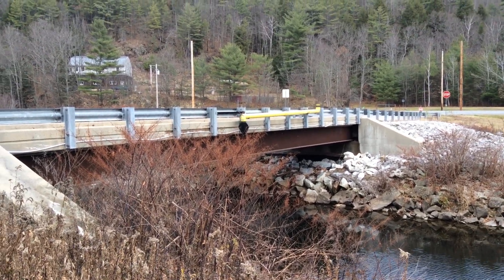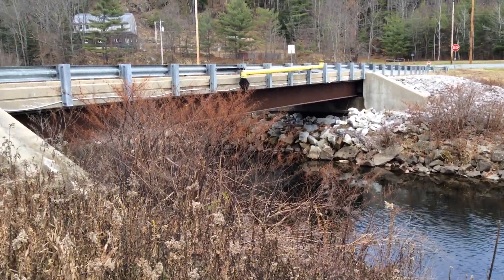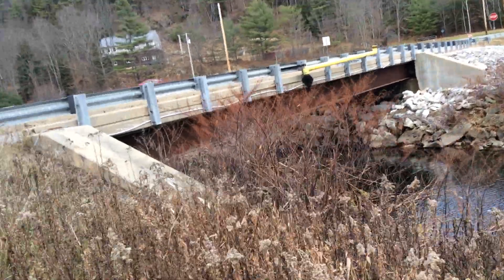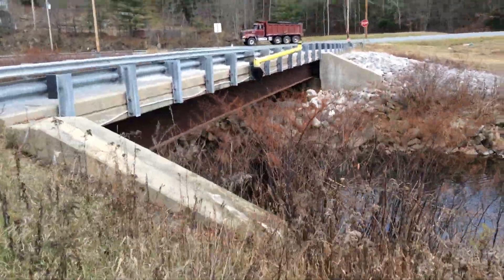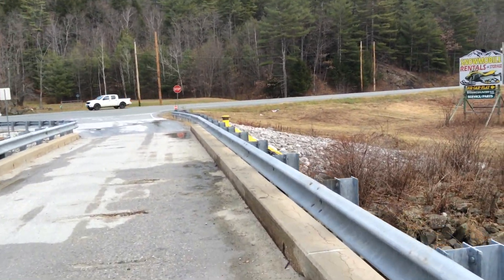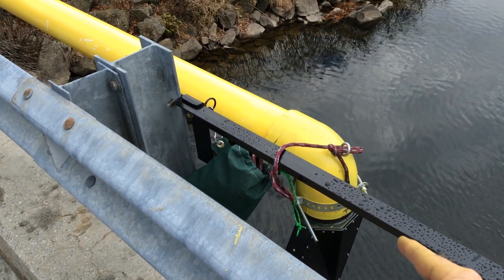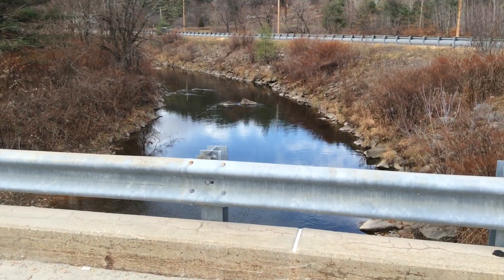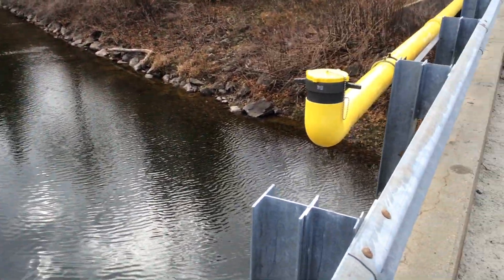Bridge-Mount Dry Fire Hydrant Installation - Proctorsville, Vermont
A short video clip describing our recent installation of a bridge-mount dry fire hydrant in Proctorsville, Vermont. The project was funded in part through a grant from the Vermont Rural Fire Protection Task Force.  During the installation flow test the dry fire hydrant system produced a flow of 998 gpm using a 1250 gpm pumper. Of note, the elevation at this location is 960 ft and the lift was 18-feet at the time of the test.